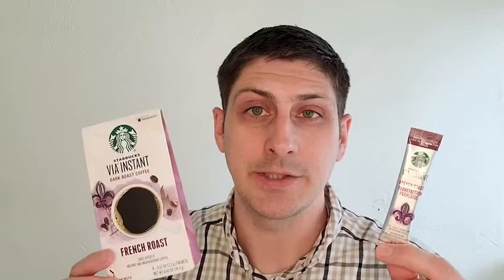Our Point of View on Starbucks VIA Instant Coffee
Starbucks VIA INSTANT COFFEE—Starbucks delivers exceptional coffee cup after cup with this 8-count box of Starbucks VIA Instant French Roast dark roast instant coffee
FRENCH ROAST—Intense and smoky, the pure, explosive flavor of French Roast is as dark as our dark roasts getStarbucks
FRESH TASTE—Starbucks adheres to the highest quality standards—freshly shipping you the same carefully roasted 100% arabica coffee beans we brew in our cafés
MAKE IT YOUR OWN—The perfect everyday cup is easy to enjoy in an instant—whether it's at the start of a new day, or as a reward at the end of a long one